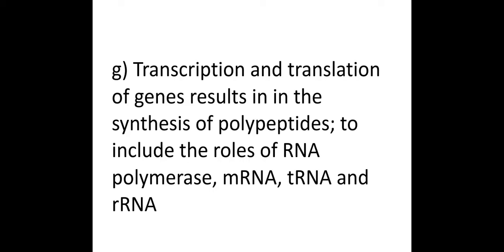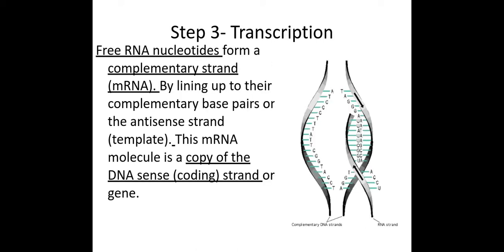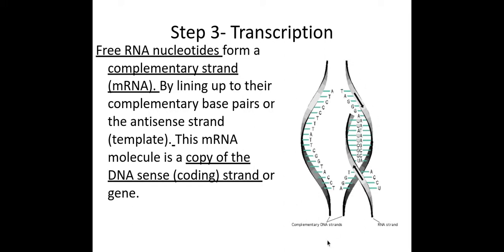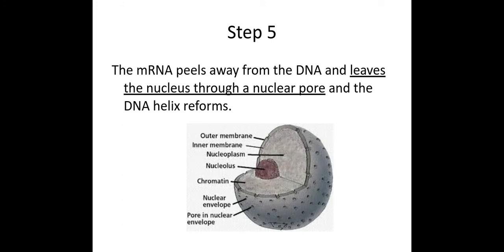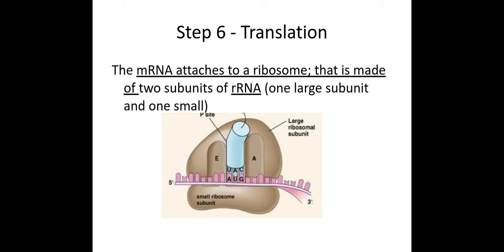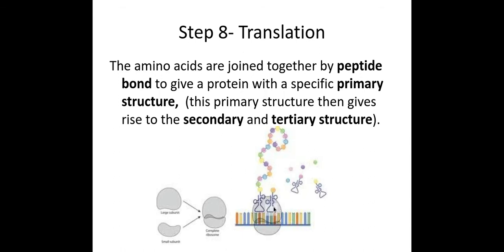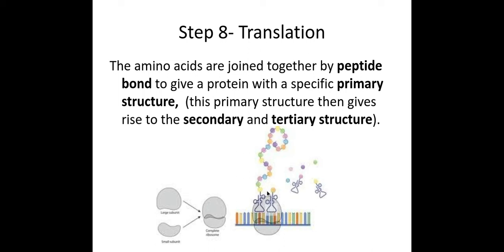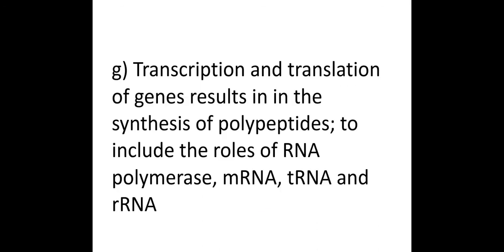2.1.3 Nucleotides and Nucleic acids g) Transcription and translation/ protein synthesis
2.1.3 Nucleotides and Nucleic Acids
g) Transcription and translation of genes results in in the synthesis of polypeptides; to include the roles of RNA polymerase, mRNA, tRNA and rRNA